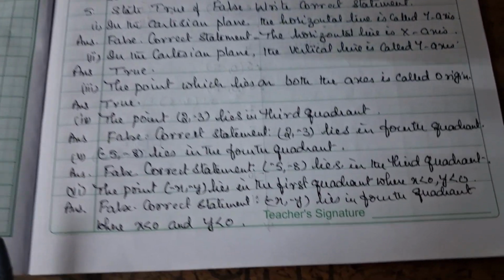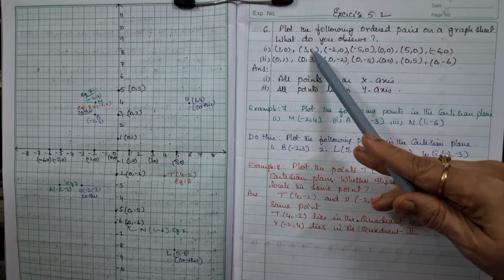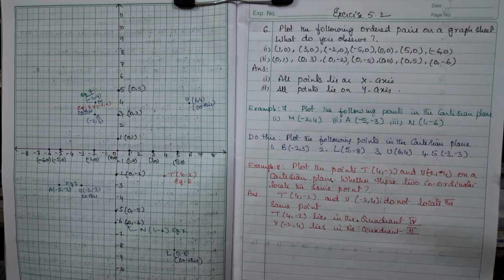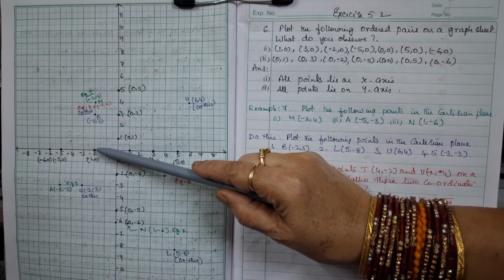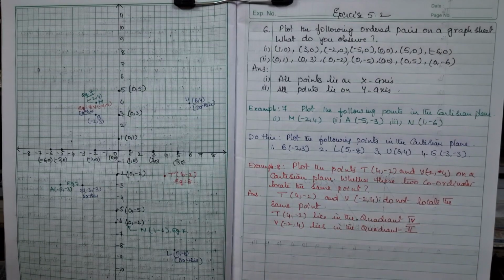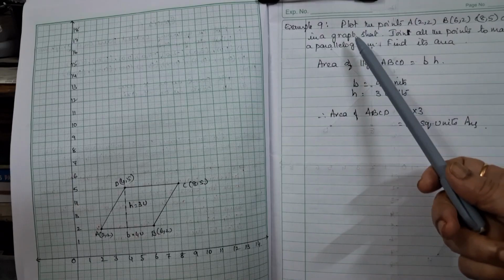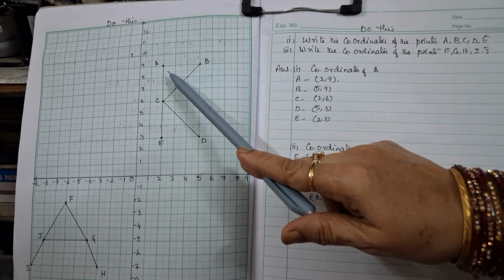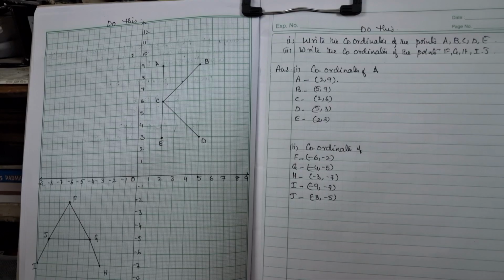CLASS IX, CO-ORDINATE GEOMETRY, EXERCISE-5.2- 3-6, EXAMPLES 7-9, DO THIS SUMS.